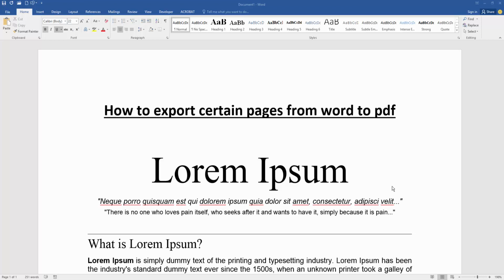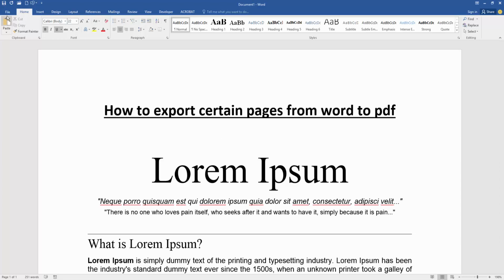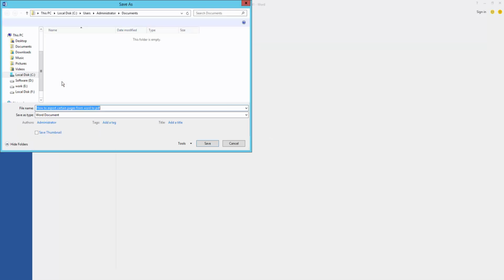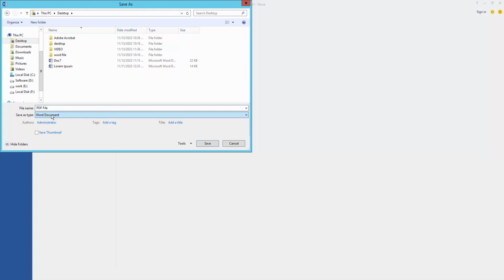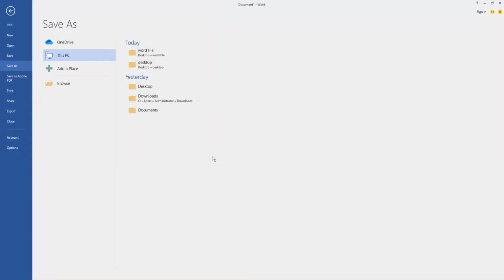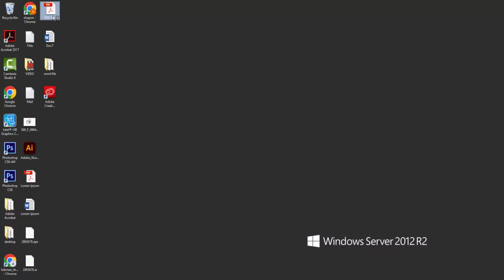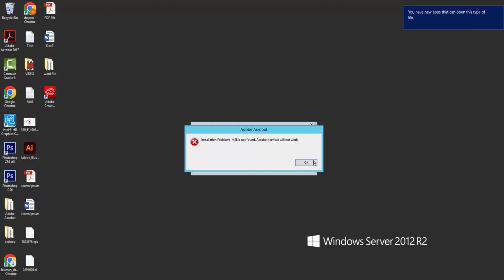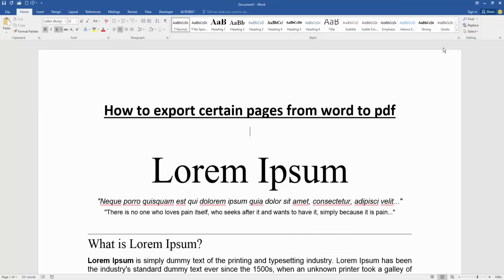How to export certain pages from word to pdf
Assalamu Walaikum,
In this video I will show you, How to export certain pages from word to pdf. Let's get started.